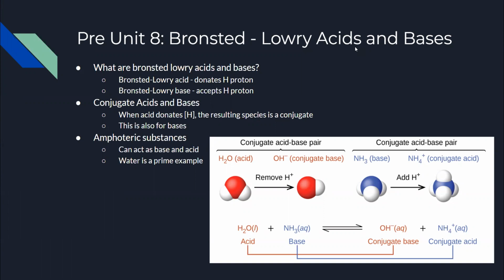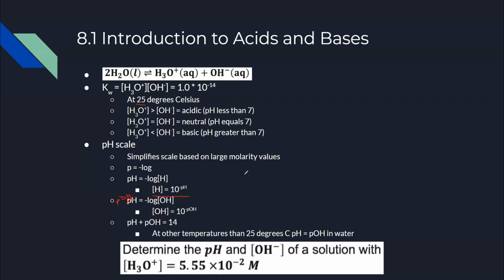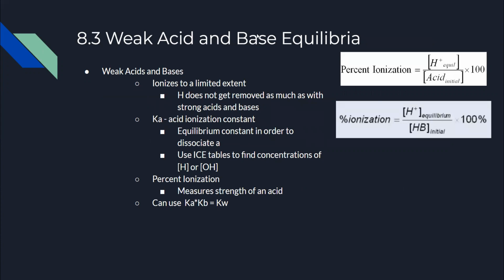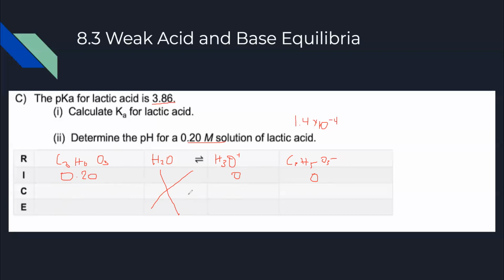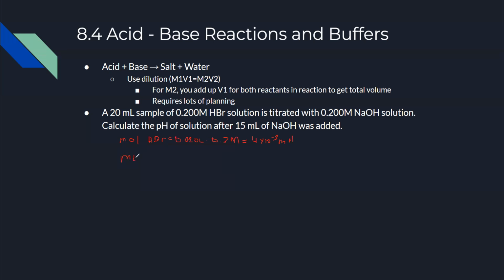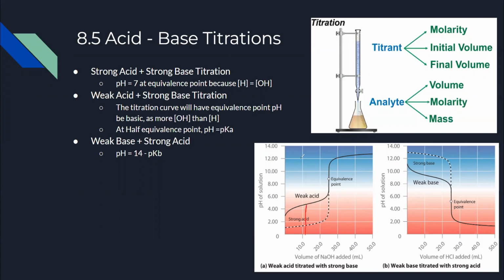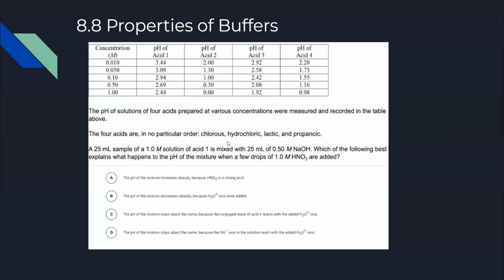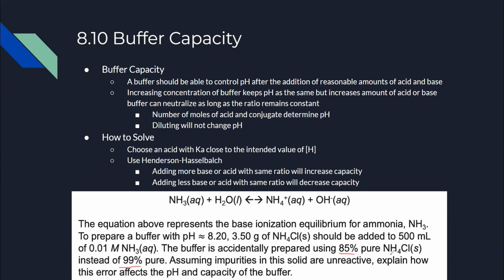AP Chemistry Unit 8: Acids and Bases